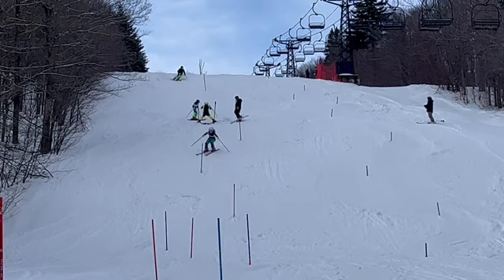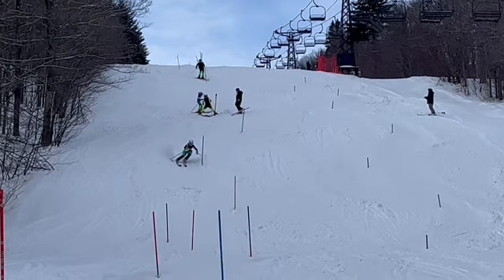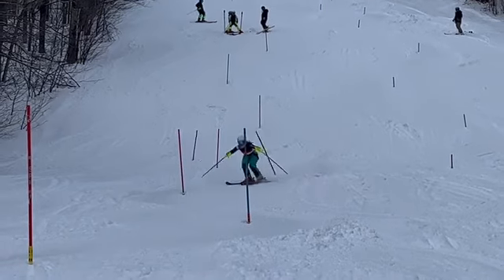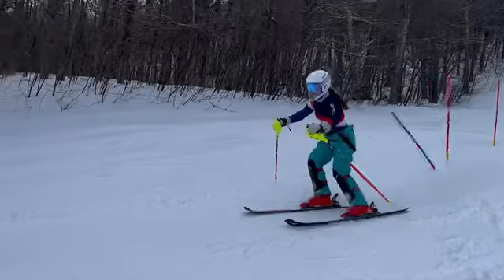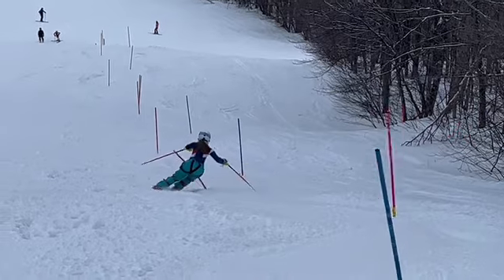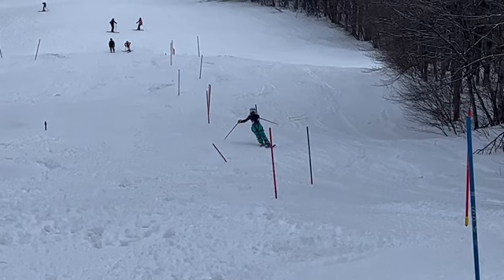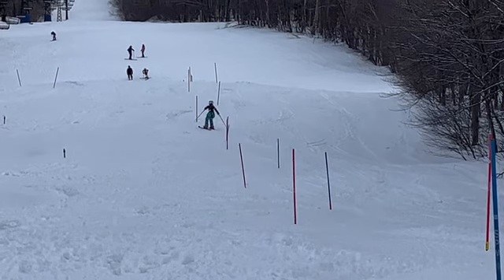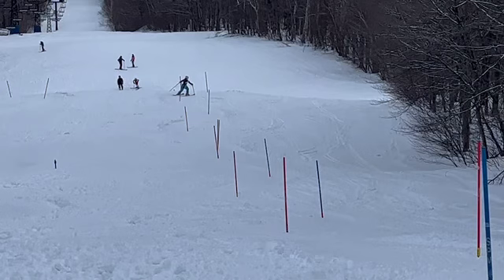Caroline- SL training - run 2